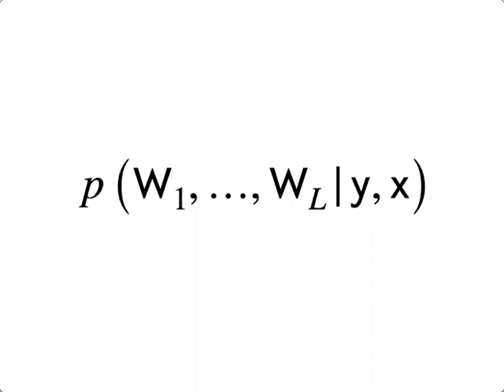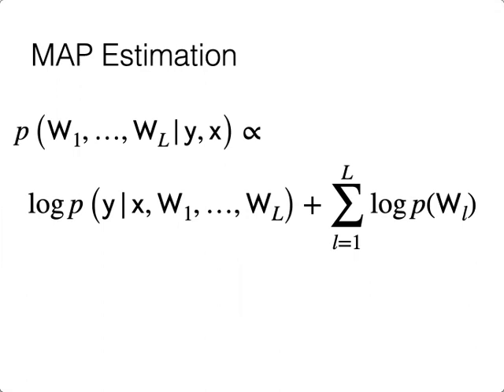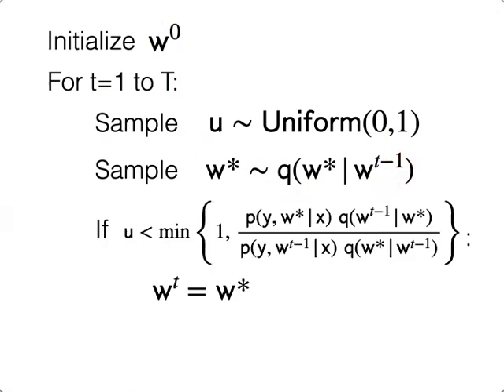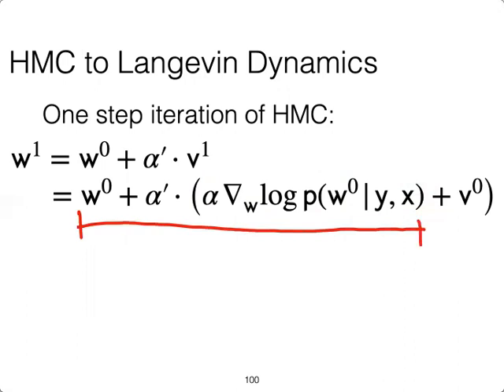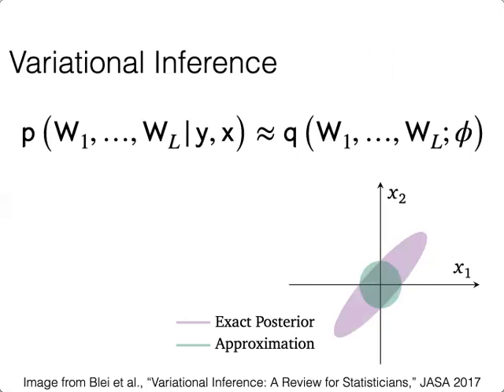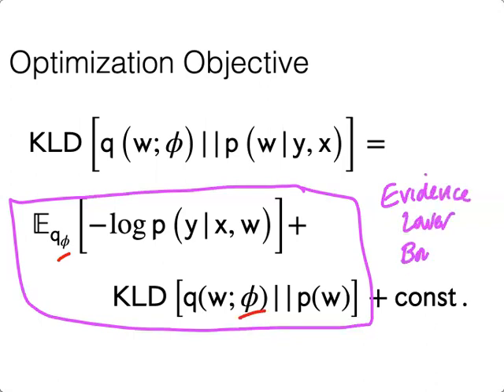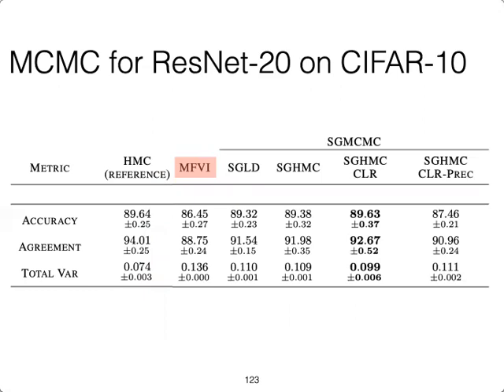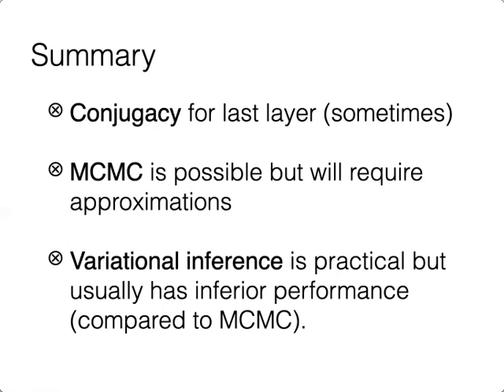3. Bayesian NNs: Posterior Inference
In part #3, I discuss ways to perform posterior inference for Bayesian neural networks.